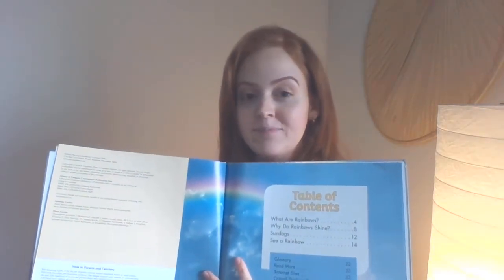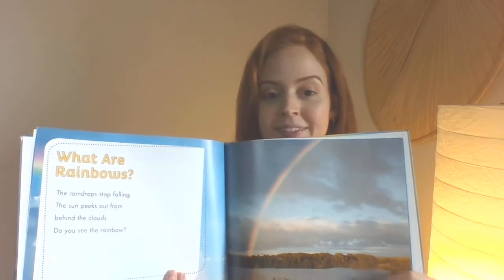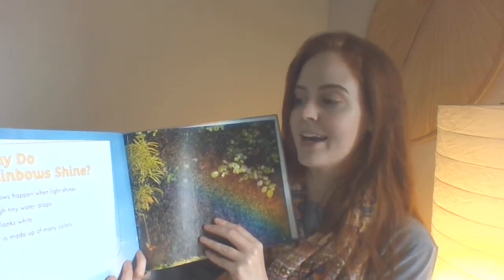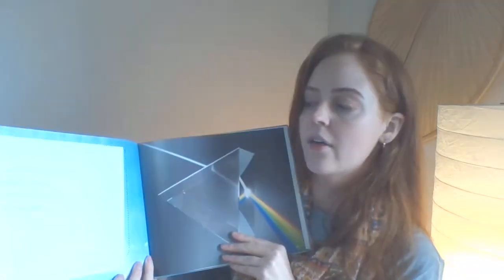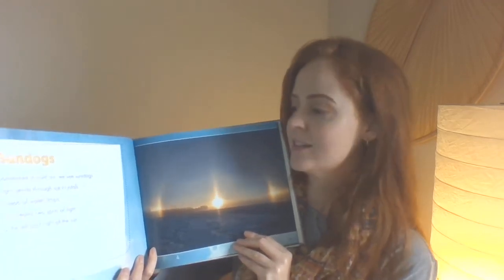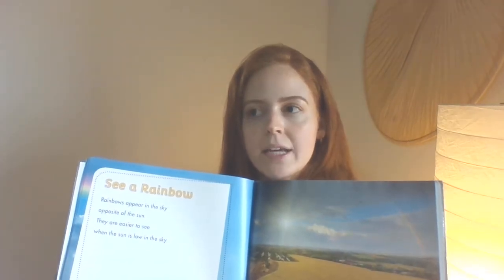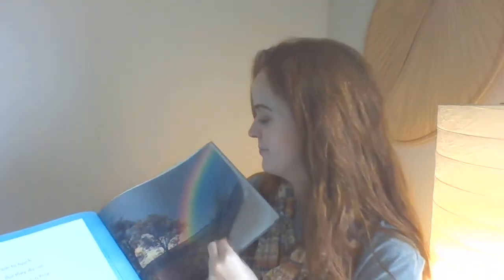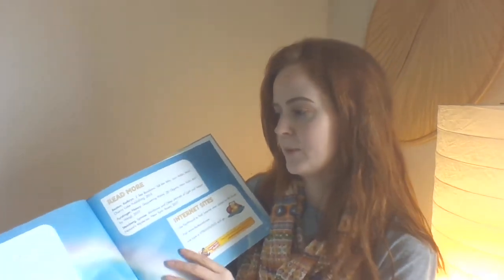"Amazing Sights of the Sky: Rainbows" 🌧Storytime with Ms. Wilson🌈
What makes rainbows special? + Bonus challenge at the end of the video!

Amazing Sights of the Sky: Rainbows by Martha E. H. Rustad